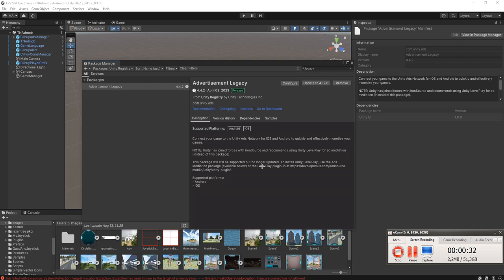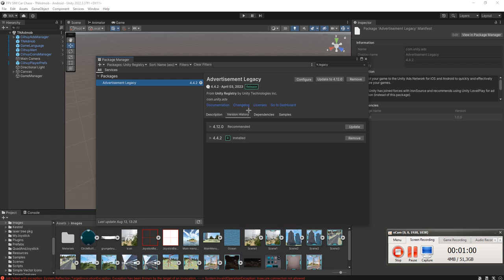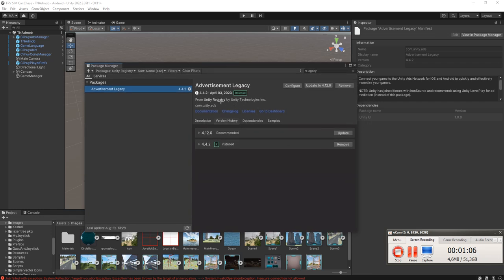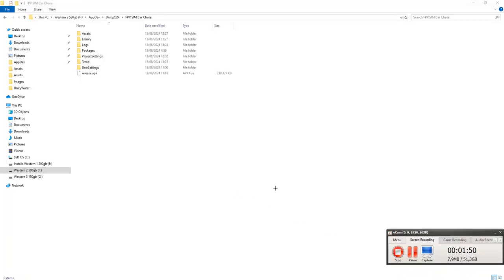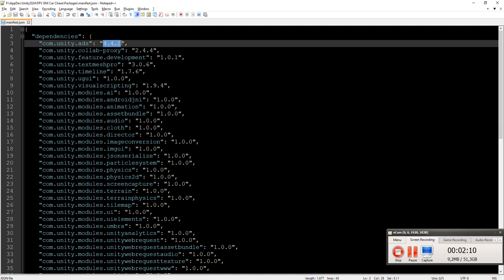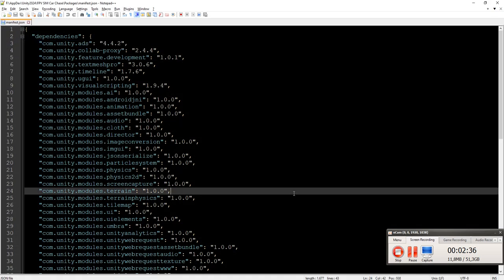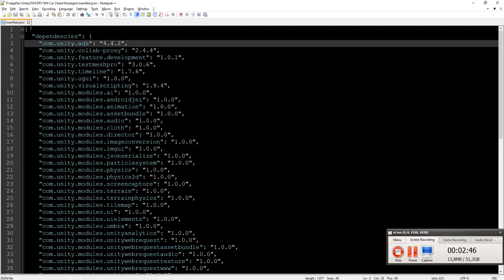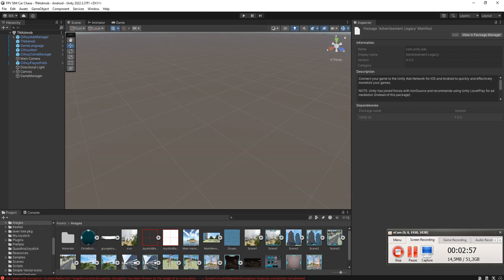How to downgrade Unity Ads Advertisement Legacy to version 4.4.2? Because version 4.12.0 has PROBLEM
I tried to use latest version of Unity Advertisement Legacy (version 4.4.2) but then I can not export / build my game as Android app, dang it! So I decided to go back and downgrade to the version 4.4.2 and here is the way...